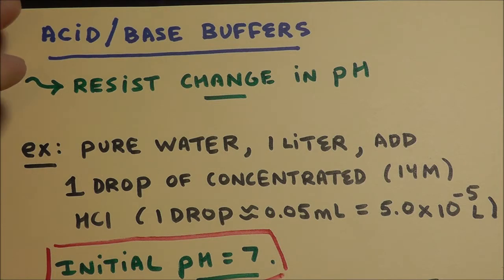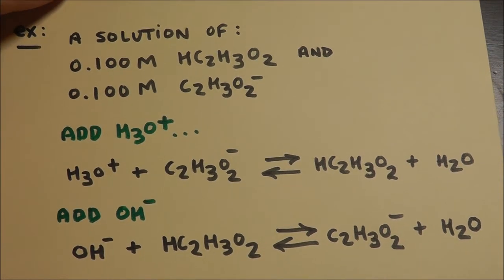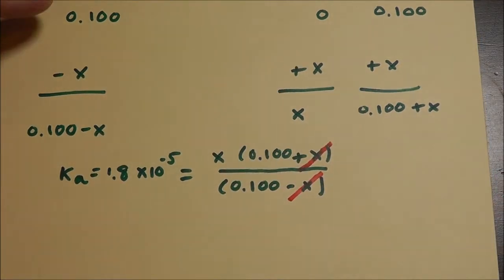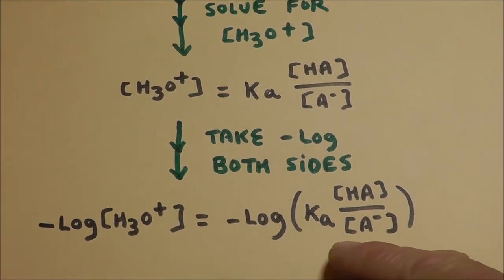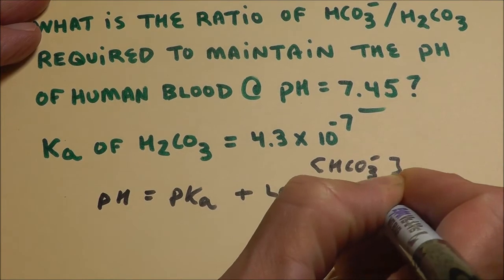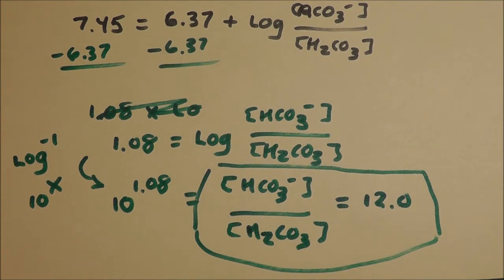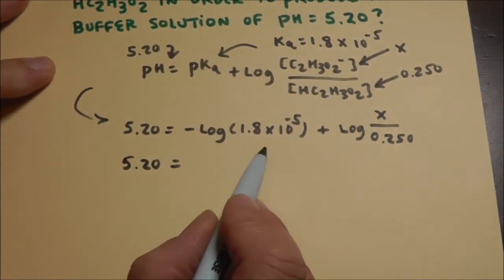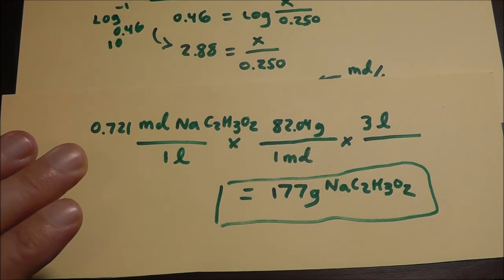Buffer Solutions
In this video, Mike introduces the concept of Acid/Base Buffer solutions, derives the Henderson-Hasselbalch Equation, and then runs us through a couple of example problems.